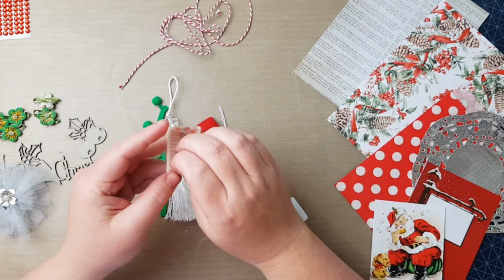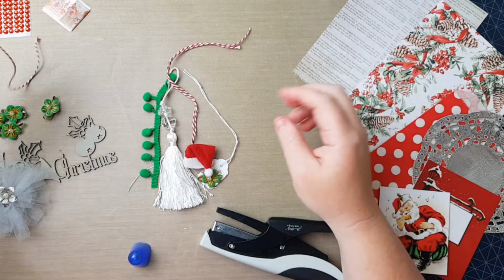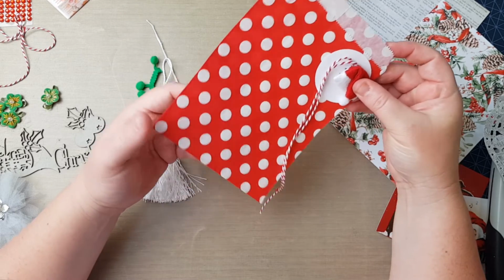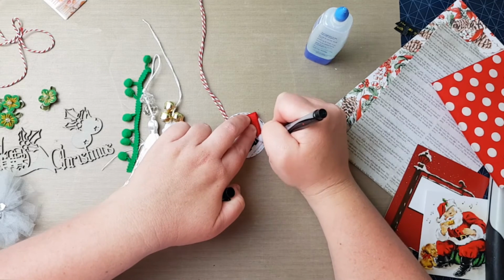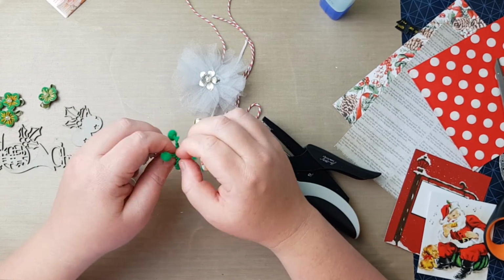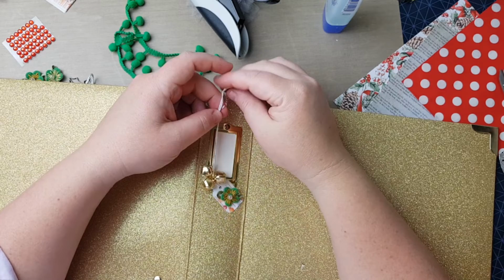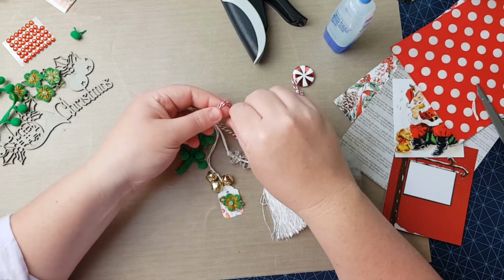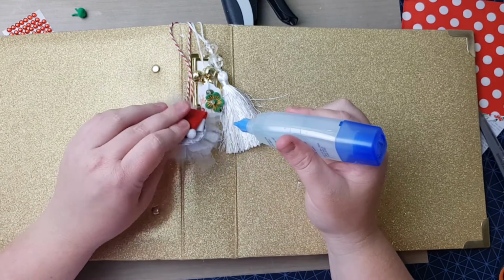Making December Daily Charms ~ for album spine .... Scrapping Fun Kits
Using the October embellishment kit from Scrapping Fun Kits to make these unique charms that hang from my December Daily Spine